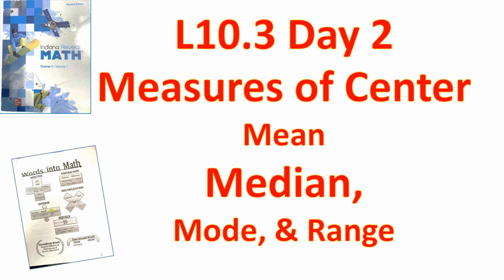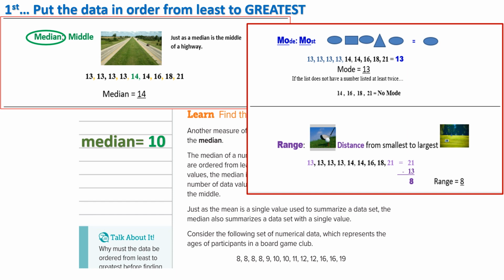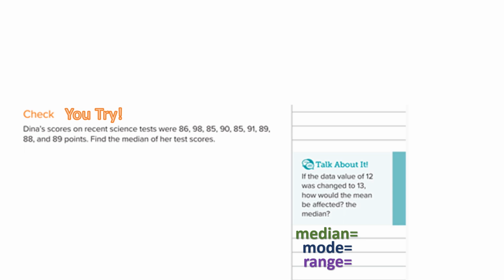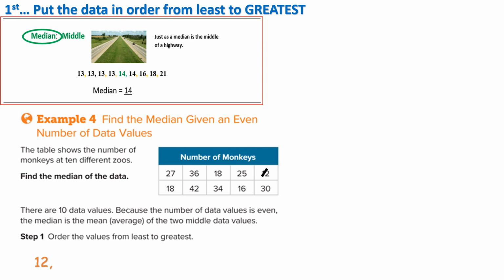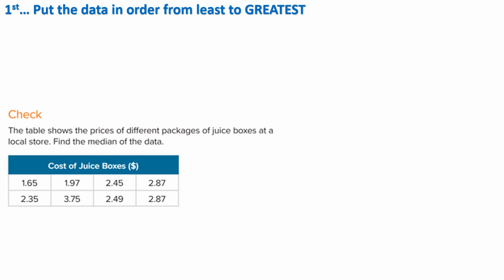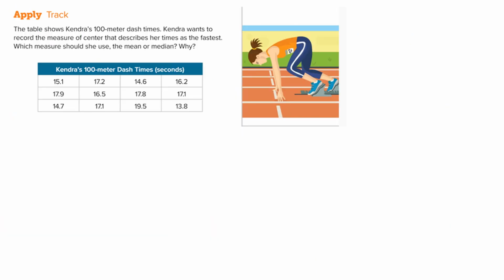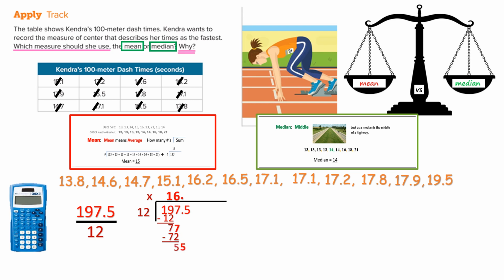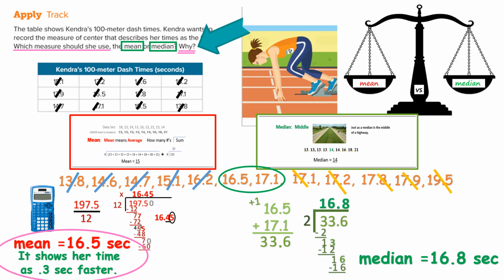L10 3 VIDEO Day 2 Measures of Center